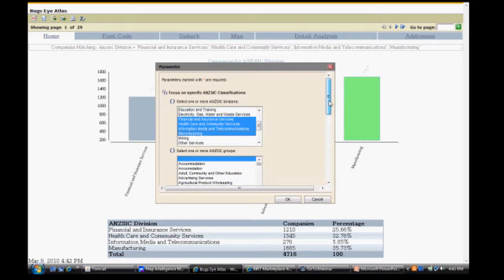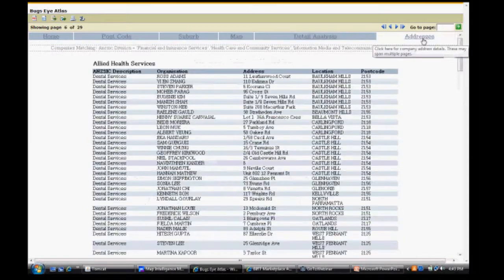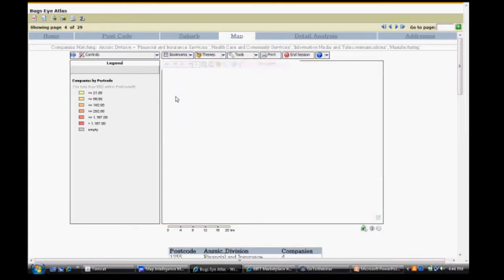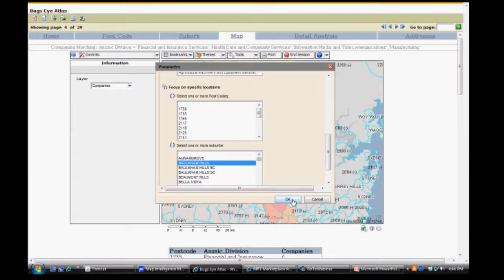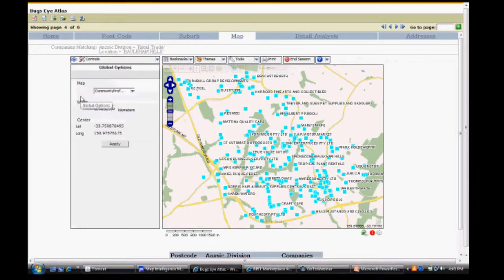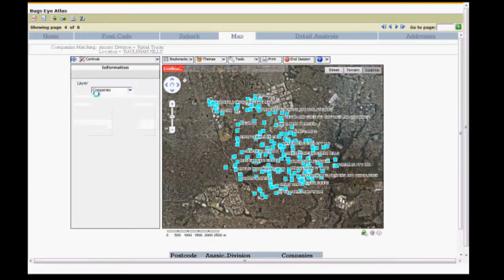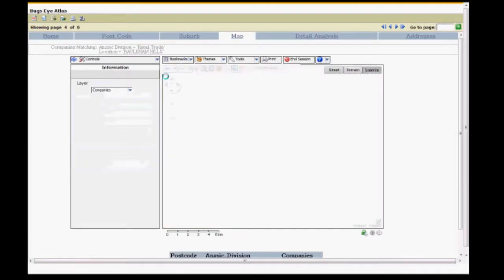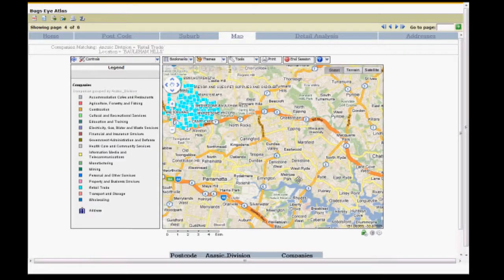Exploiting Open Source Business Intelligence and Geospatial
Exploiting Open Source Business Intelligence and Geospatial to Deliver Location Intelligence